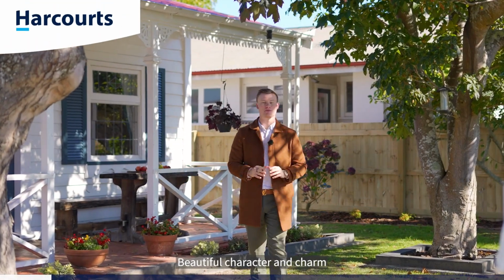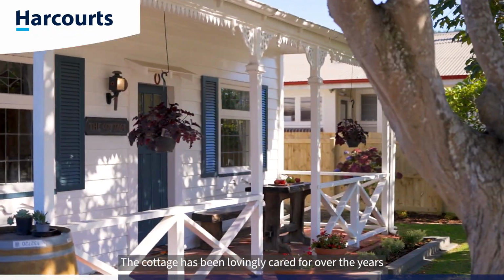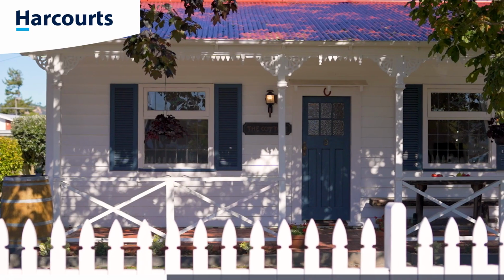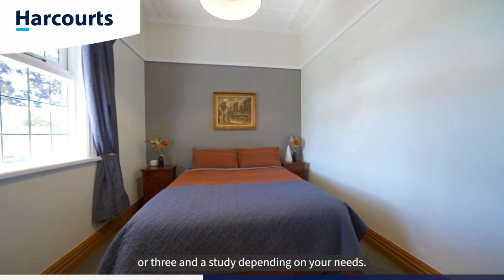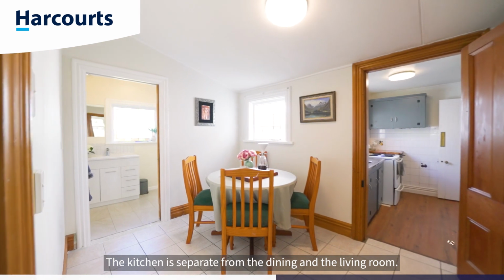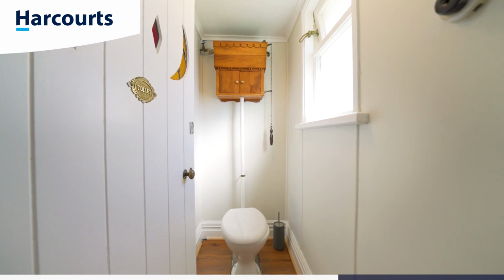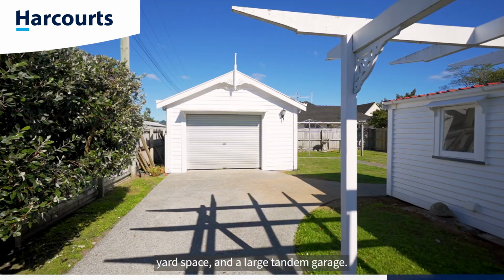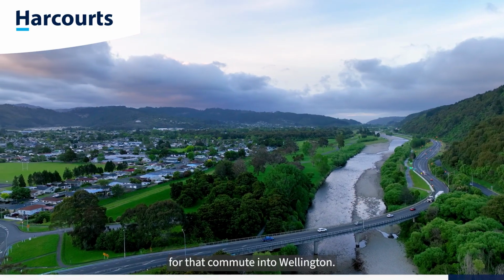Owners say "SELL" - 31 Merton Street, Trentham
Welcome to 31 Merton Street nestled in the heart of Trentham, Upper Hutt. This beautiful 1930's character cottage featuring a white picket fence, polished timber floors and high stud ceilings, has been lovingly looked after over the years, renovated, updated and now the owners have decided it's time to hand over the reins to a new family to cherish the home as much as they have.  Situated on 590sqm of fully fenced, freehold land, the property caters well to growing families with space to expand, enjoy and make their own. Paired with a convenient location, giving you access to all levels of schooling, many within walking distance, a short stroll to Trentham Memorial Park or local cafes, this home is sure to tick a lot of boxes.

The home itself spreads out over 110sqm (more or less) and offers 4 generous bedrooms, or 3 and a work from home office space, depending on your needs. The living room, in the center of the home showcases the character and charm from yesteryear with lead light windows and a polished hardwood floor leading in. It's warmed by a heat pump and flows through to the separate dining room and into the kitchen. The kitchen has a stainless steel benchtop and freshly refurbished cabinets. The home is serviced by a family bathroom with a separate toilet as well as a mudroom and separate laundry/storage area. The property is topped off with a large, tandem style garage at the back of the section.

Our owners will consider all offers on or before Tender date so don't delay, give Team Ledger a call today to arrange your private viewing.